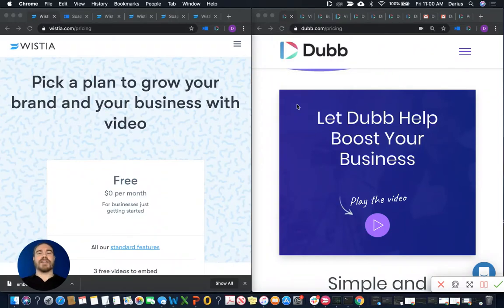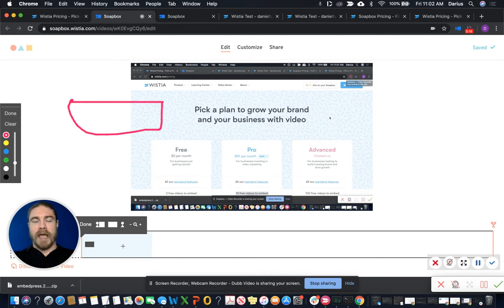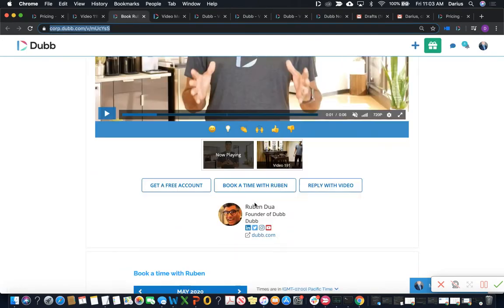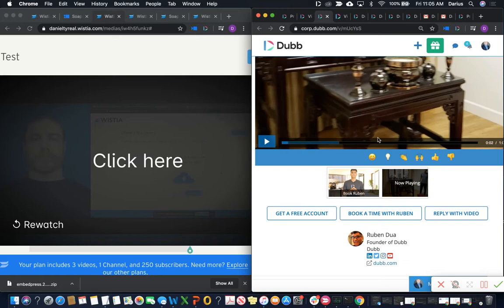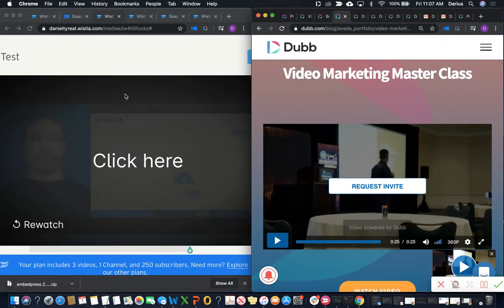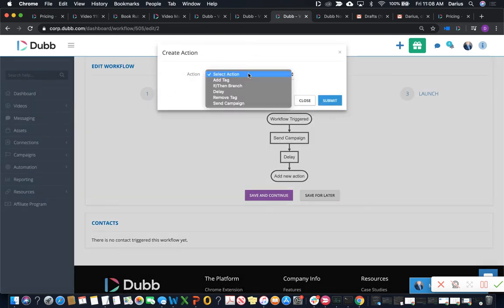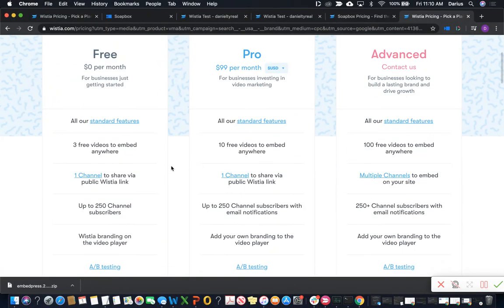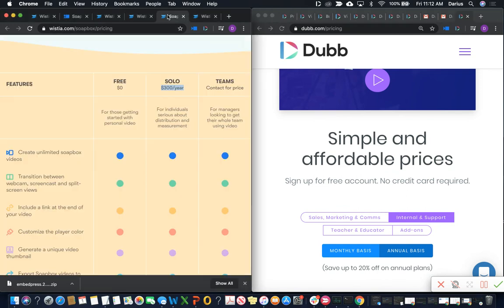Wistia vs. Dubb: The Definitive Guide on Features, Benefits, and Pricing (@DubbSupport )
This video is a side-by-side comparison of features benefits, and pricing of Wistia and Dubb.

About Dubb
Dubb.com is the ultimate video sales platform that helps you grow your business with personalized video messages, automation, and analytics. Create stunning videos, engage your audience, and close more deals effortlessly. Watch how simple it is to boost your sales and productivity—click the link now for your FREE 7-day trial!